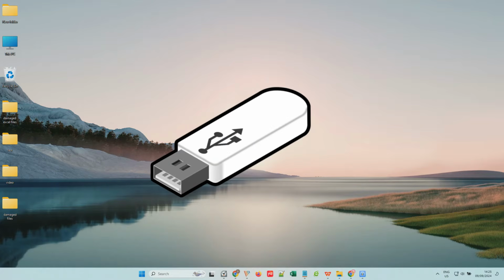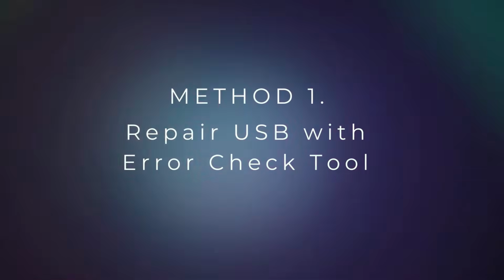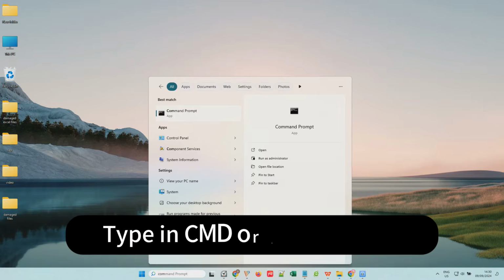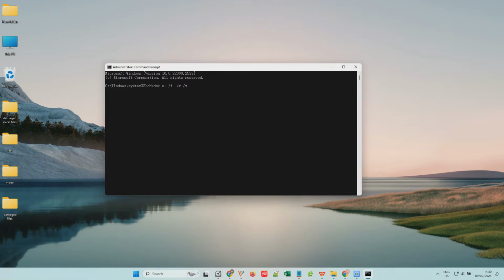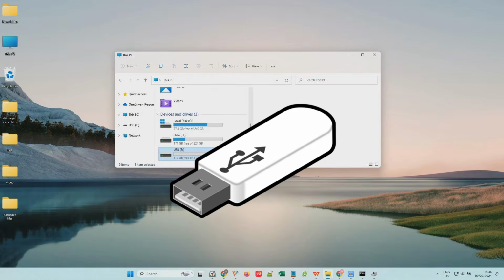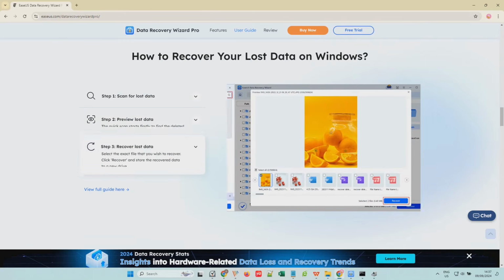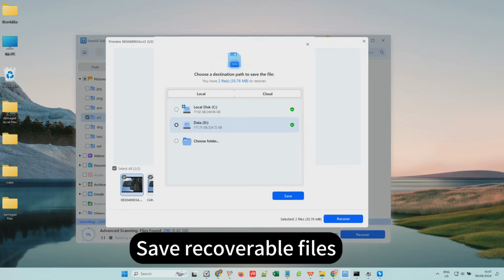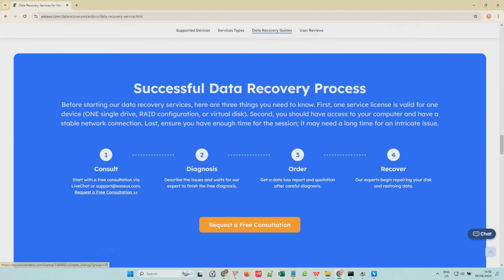How to Fix Corrupted USB Drive in 3 Ways [USB Recovery Included]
Are you struggling with a corrupted USB drive? Don't worry! In this video, we will show you how to fix corrupted USB drives in three simple ways. To avoid losing data, it's recommended to download 🔥EaseUS Data Recovery Wizard

⏱️Time Stamp:
00:48 Method 1. Repair USB with Error Check Tool
01:15 Method 2. Fix Corrupted USB with CMD
02:09 Method 3. Uninstall USB Driver to Fix USB Drive
02:40 Recover USB with EaseUS Data Recovery Wizard

Run CHKDSK USB Repair Tool to Fix a Corrupted USB or Pen Drive

Step 1. Insert the corrupted USB or pen drive into the USB port on your PC.
Step 2. Go to the search bar and type cmd, and hit Enter.
Step 3. Click cmd.exe and open Command Prompt as Administrator. (Sign in as Administrator with your account if the program asks for permission).
Step 4. Enter: chkdsk e: /f /x in the Command Prompt window and hit Enter.
🎯Replace e: with the drive letter of your USB drive.

★★★ Follow US★★★